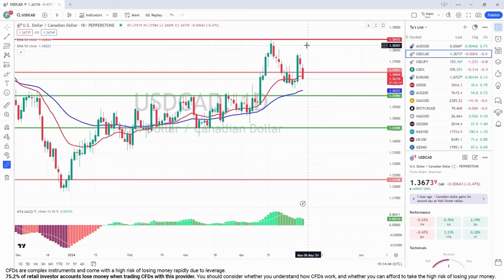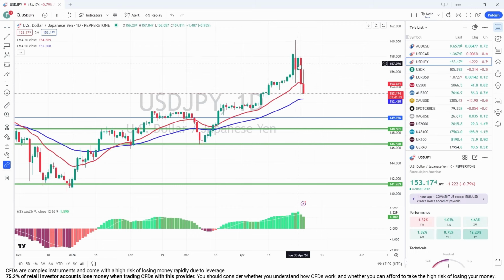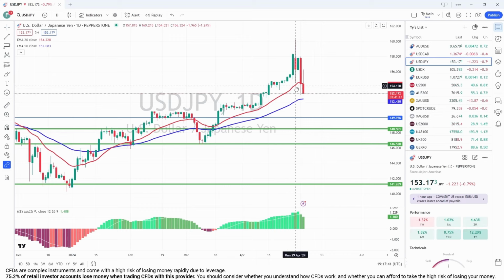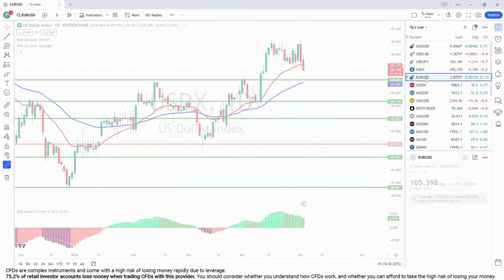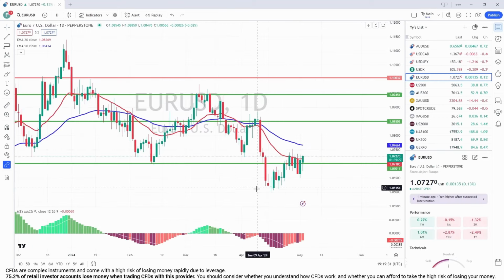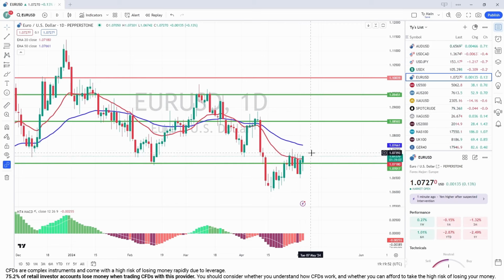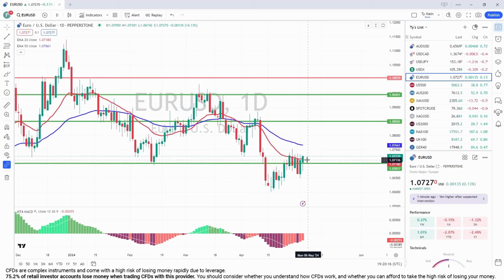Volatility ahead of NFP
Hi traders and welcome to the Technical Analysis Market Watch on the 3rd of May. April. I've seen some big action this week, the volatility is definitely in the markets and we've got a non-farm payroll to deal with in the next few hours. So let's jump into the charts and see if we can identify any trades for today or early into next week.

00:00 - Start
00:27- AUDUSD
02:37- USDCAD
04:37 - USDJPY
06:32 - USDX
07:24 - EURUSD
08:23  - US500